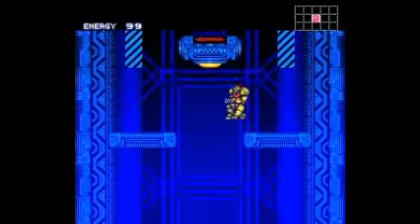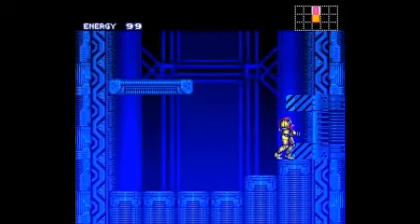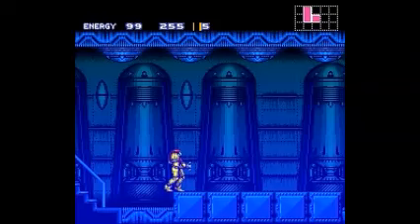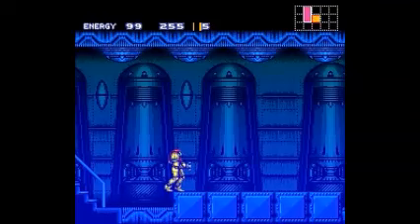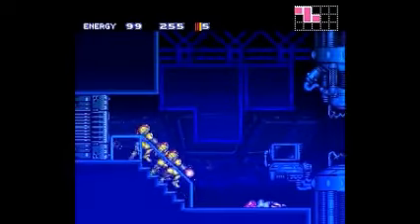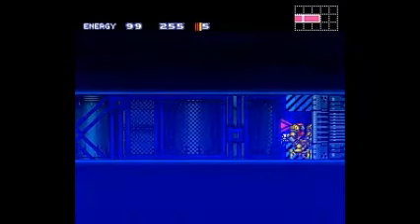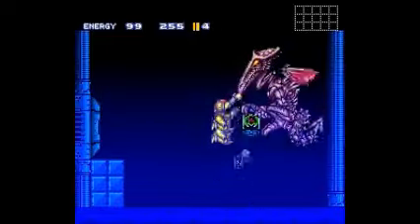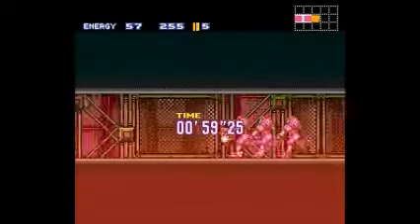Samus's Lua Download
This is a skit that my wife and I put together to open up my TAS release for the second version of 100% Map Completion. It is a basic demonstration of how an active lua script can manipulate the environment to produce whatever you need.